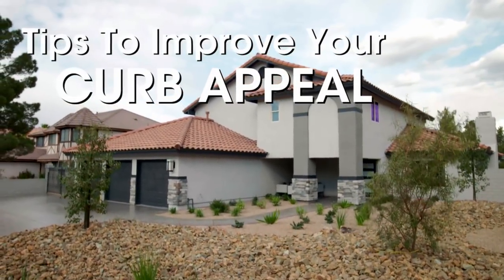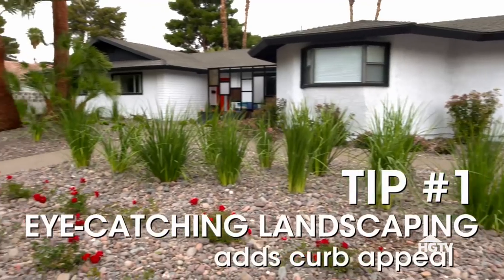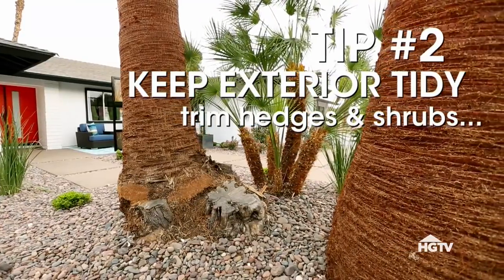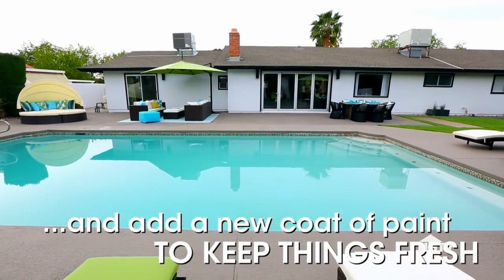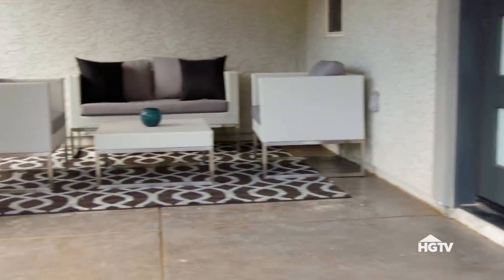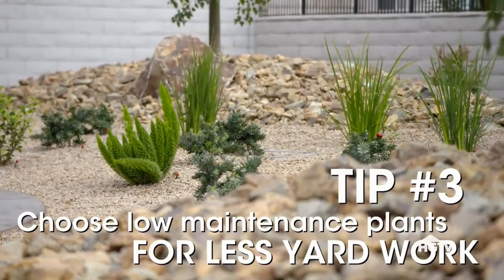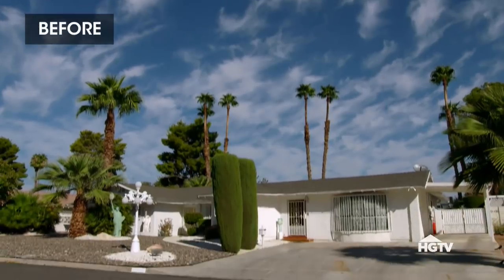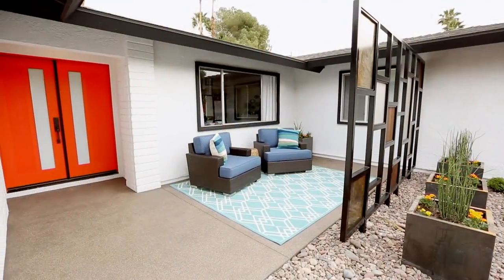Curb Appeal Tips From the Property Brothers | HGTV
The Property Brothers Jonathan and Drew Scott embark on their biggest challenge yet: Completing a massive renovation of their Las Vegas home just in time for the Scott family reunion. Take an up-close look into the lives of HGTV's biggest renovation & real estate superstars as they take on their most difficult clients — themselves.